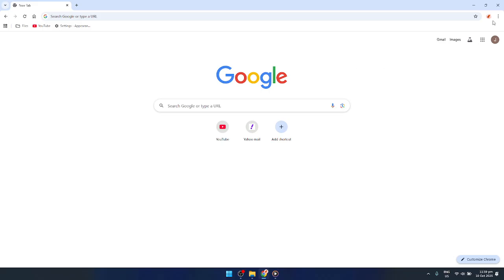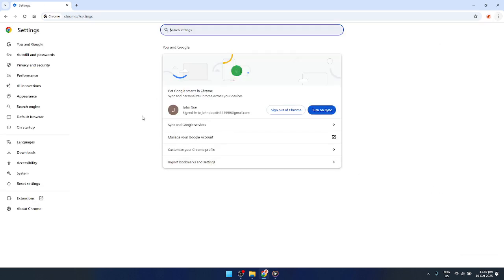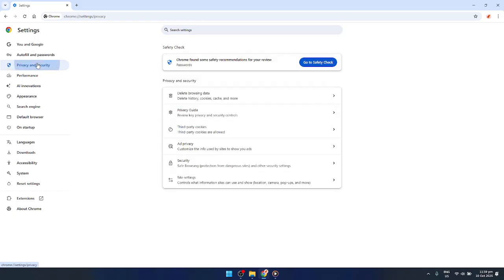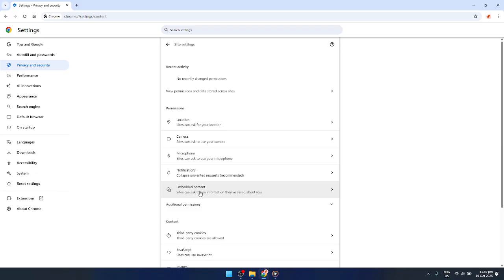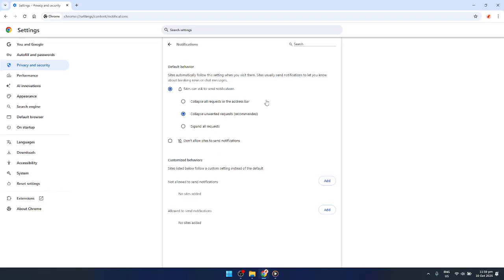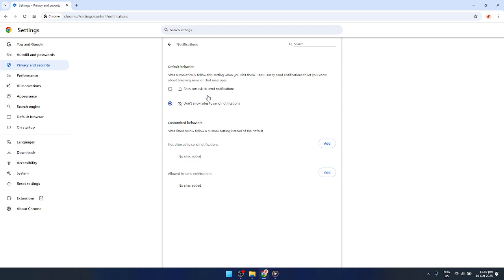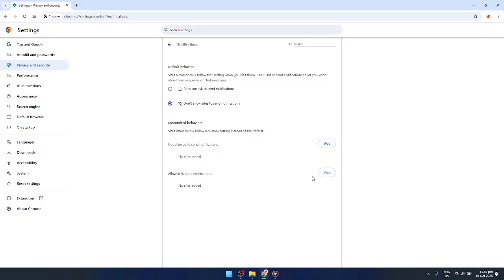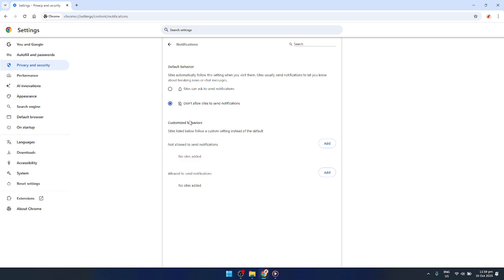How To Stop Notification On Google Chrome Browser [2025 Guide]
In today's video we cover: stop Chrome notifications, disable Chrome alerts, turn off Chrome notifications, Chrome browser tips, notification settings Chrome, manage Chrome alerts, Chrome settings guide, Google Chrome help, browser notification control, Chrome privacy tips, stop web notifications, Chrome user guide, how to disable alerts, Chrome tips and tricks, online privacy Chrome, reduce distractions Chrome, notification management, Chrome browser features, web browsing tips